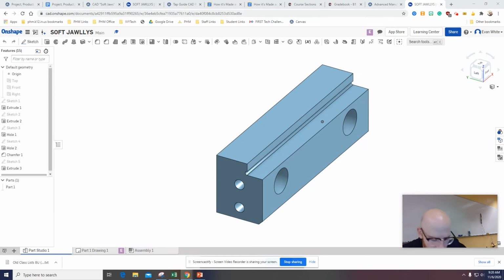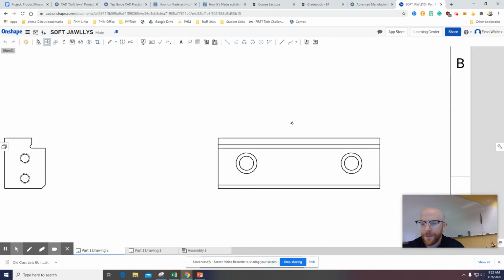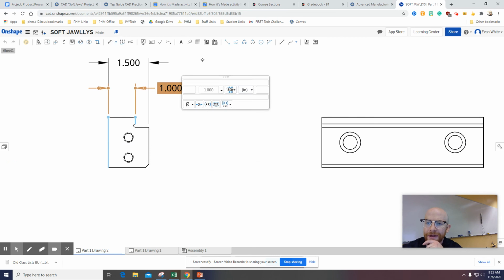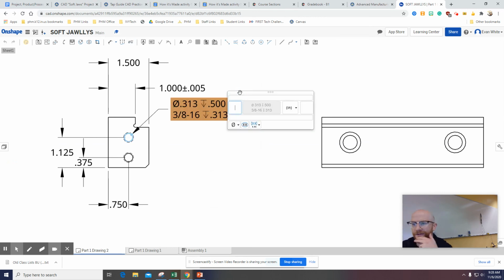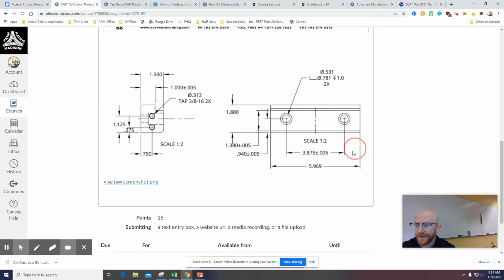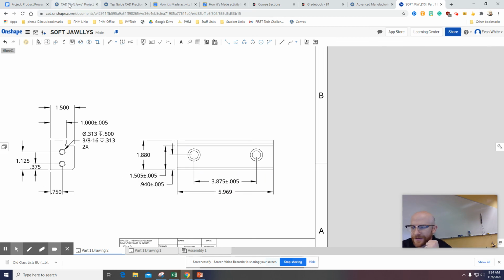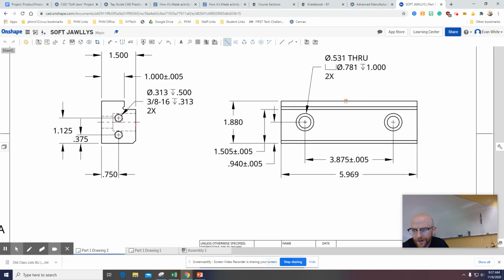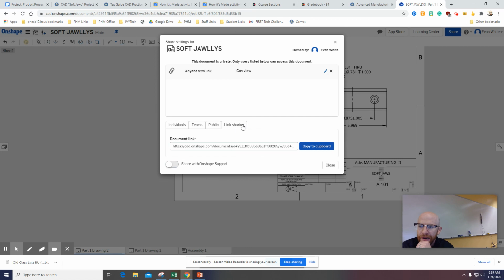Soft Jaws dimensioning